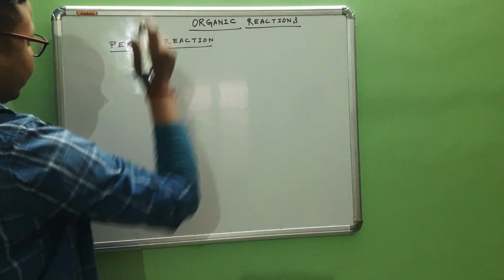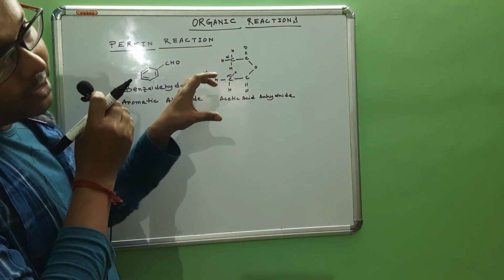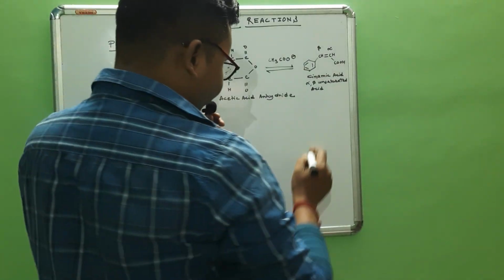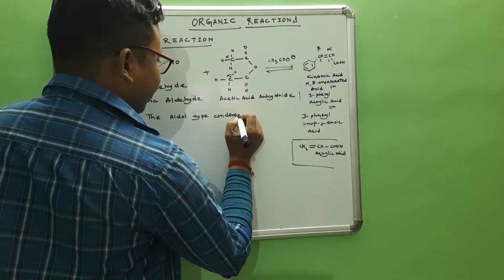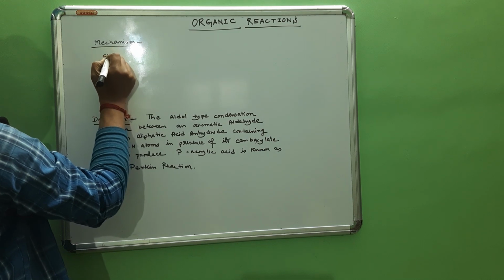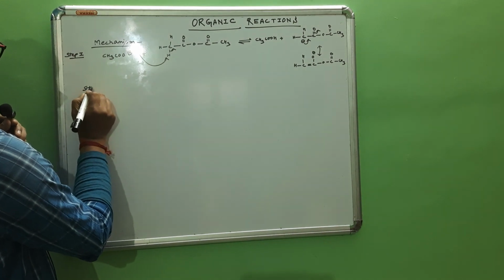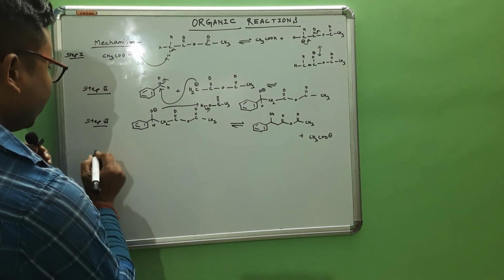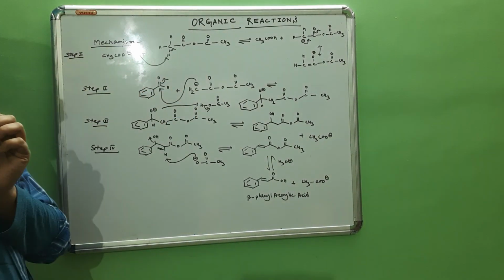Tutorial-20.Organic Name Reaction. IIT JEE/NEET/SLST/Civil Service Chemistry and other entrances.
In this class we have discussed a very special name reaction in organic chemistry called Perkin reaction.